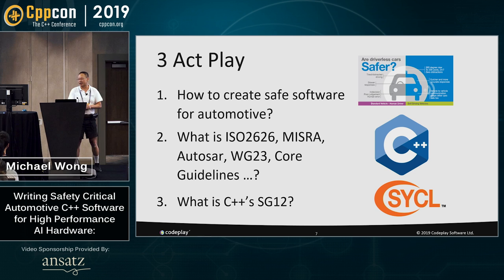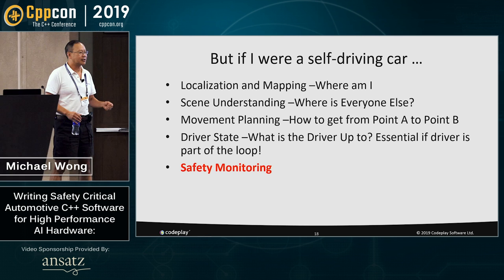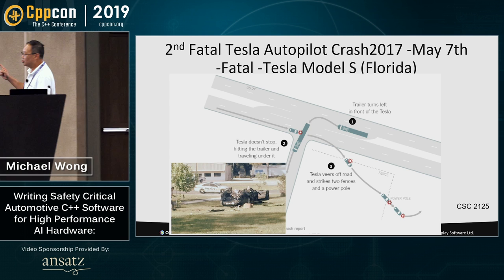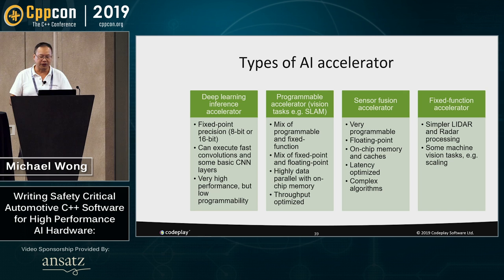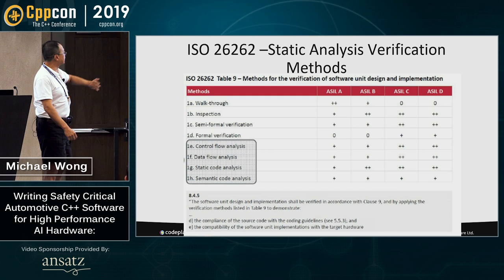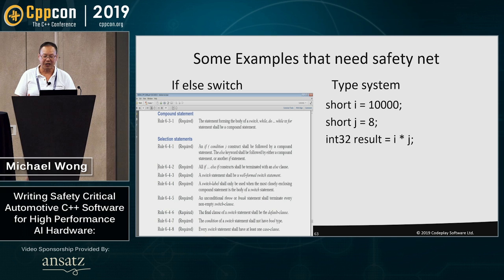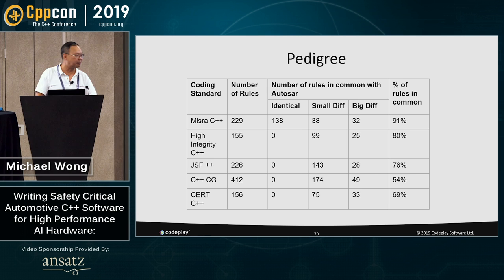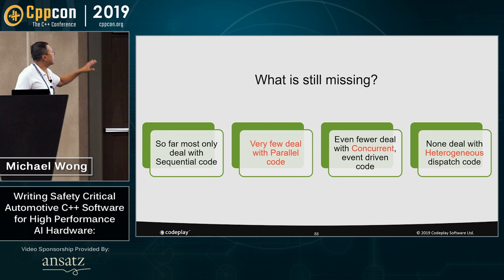Writing Safety Critical Automotive Software for High Perf AI Hardware - Michael Wong - CppCon 2019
How can we make C++ in a Safe and secure way?
It is about time we talk about what it takes to create safe software, especially for automotive. This talk is about the practical engineering challenges of turning deep learning, classical machine vision and sensor fusion algorithms from research prototypes into real-world automotive-grade systems. We will summarize the many safety critical standards in general for C++ and specifically for autonomous vehicles (AV). These include the updates to MISRA, AUTOSAR, and our own SG12 which has been processing updates from WG23 for C++. We have been working hard in these standards bodies and with industrial partners to deliver automotive-grade, safe, high performance AI software development tools.
We will further review C++ Directions that supports this and reveal the road map for what is possibly the earliest Safety Critical C++ that is also capable of heterogeneous dispatch for AV.
Michael Wong
VP Research & Development, Codeplay Software